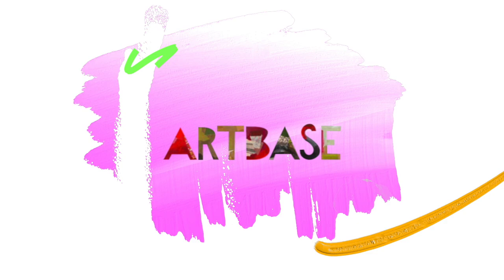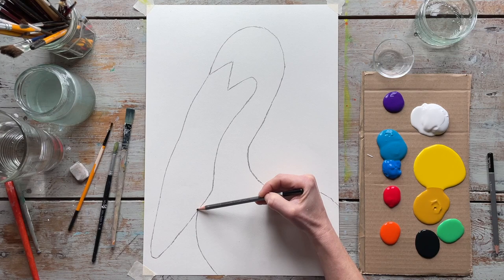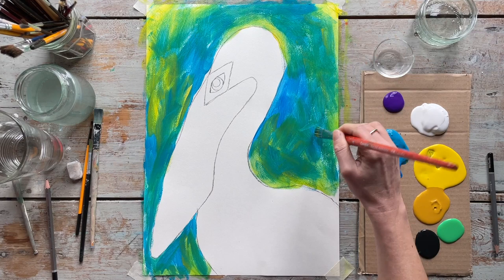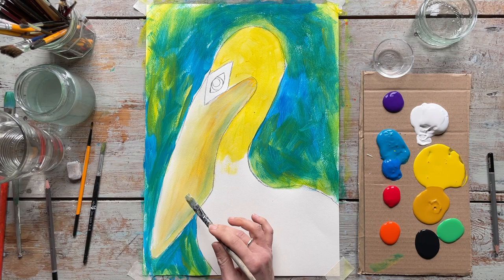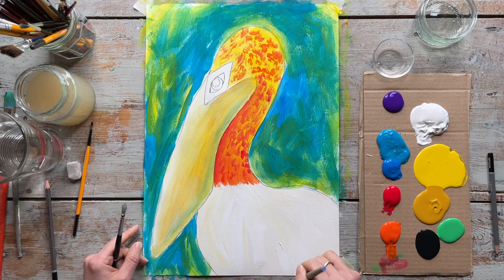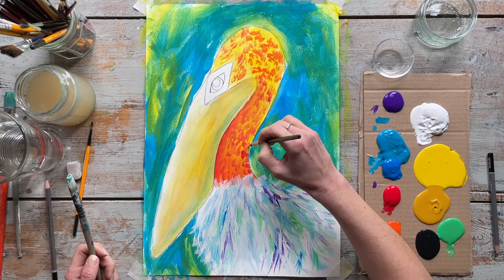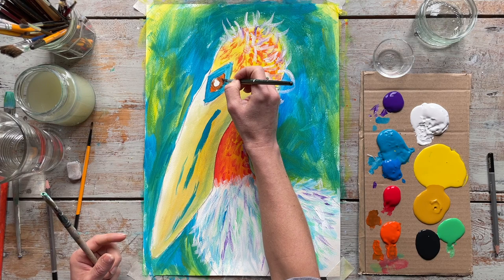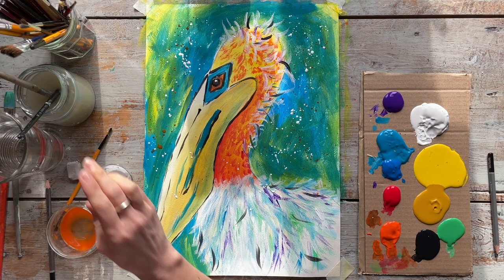Pelican Painting - Budding Membership Freebie!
Enjoy a free video from our Budding Membership Art Library! Simple instructions to show you how to paint amazing artwork.